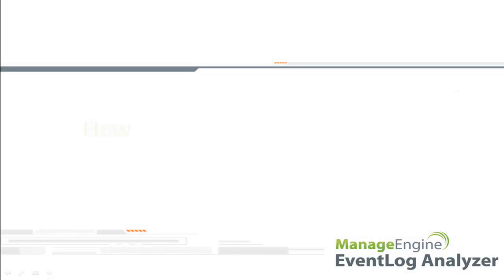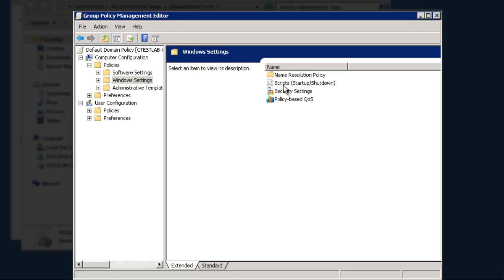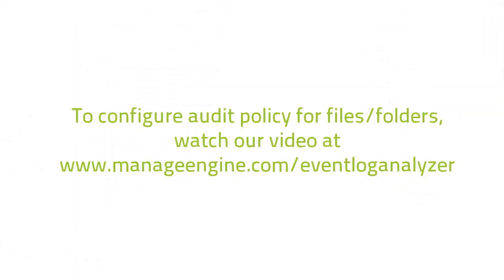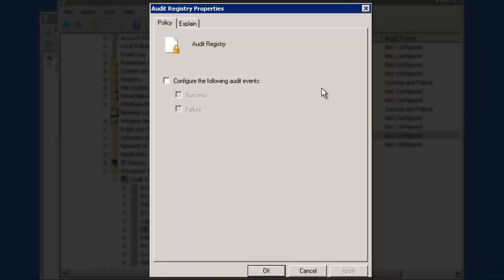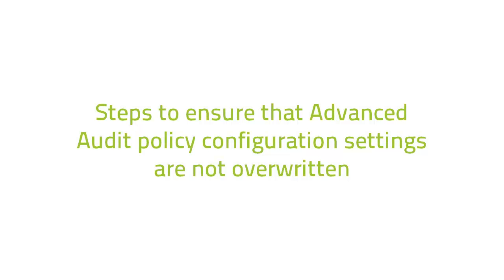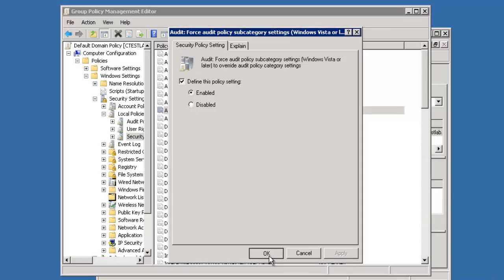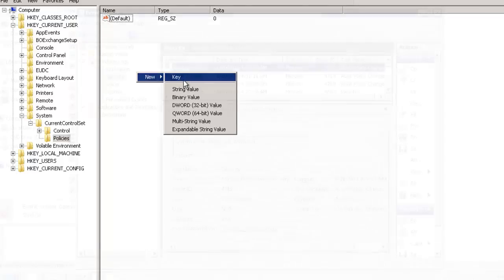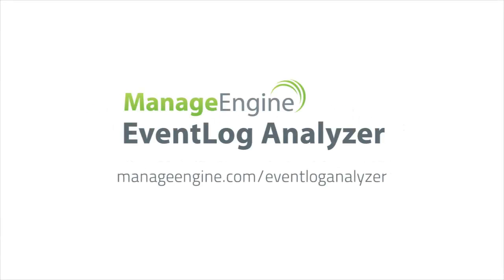How to enable Global Object Access auditing in Windows Server 2008 R2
This video guides you on enabling global object access auditing in Windows Server machines such as Windows server 2008 R2.